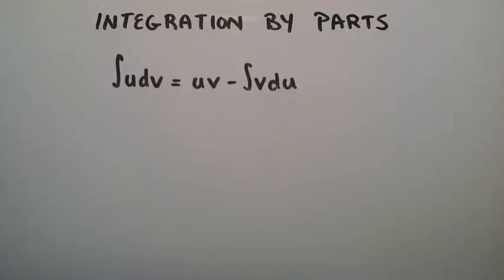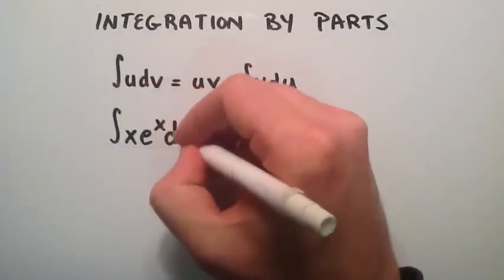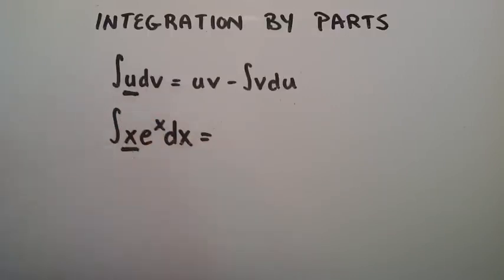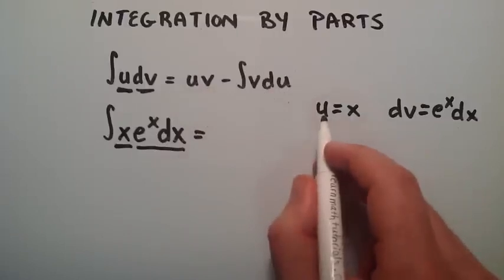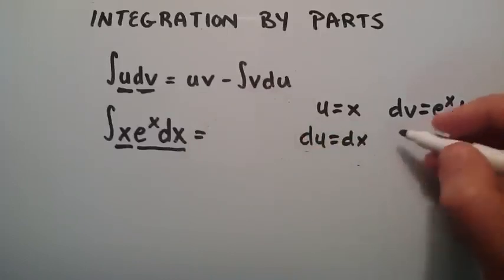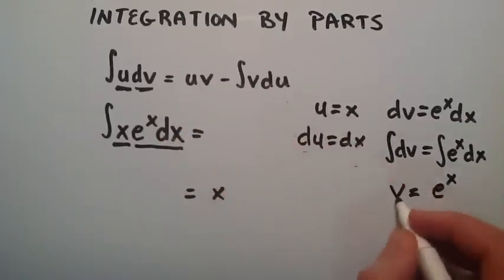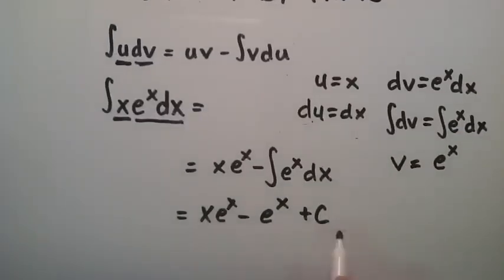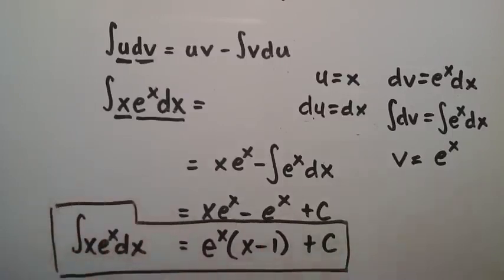October 30, 2023